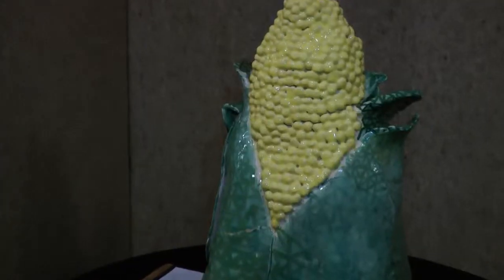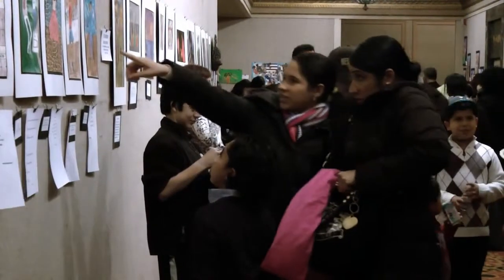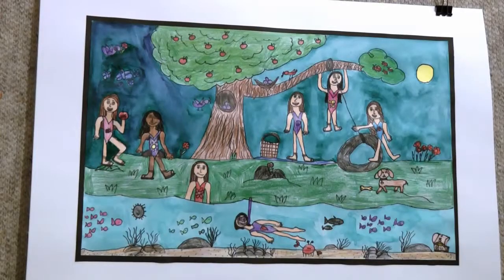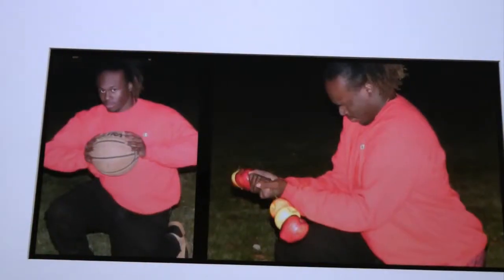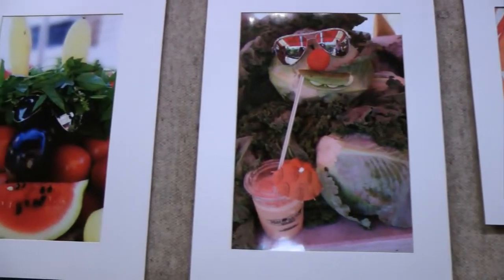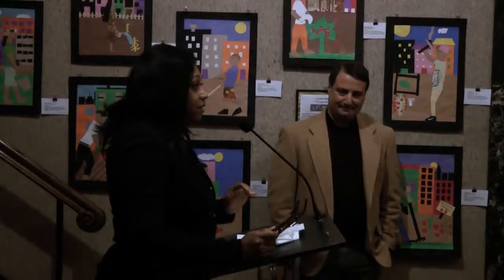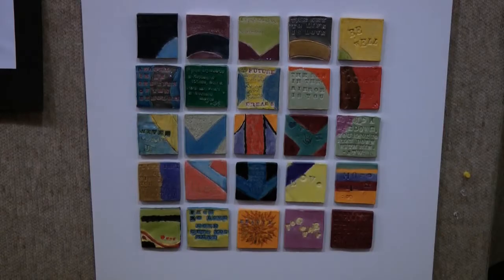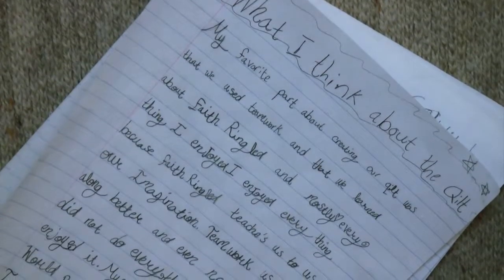New Art Exhibit At Palace Theatre